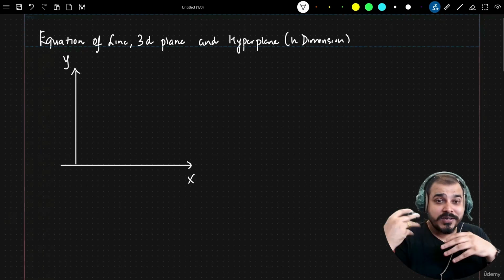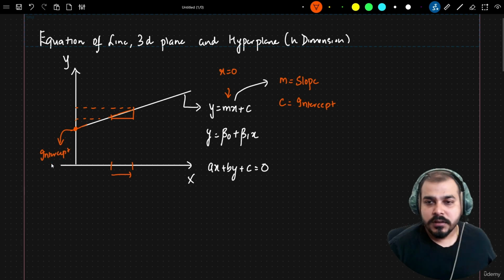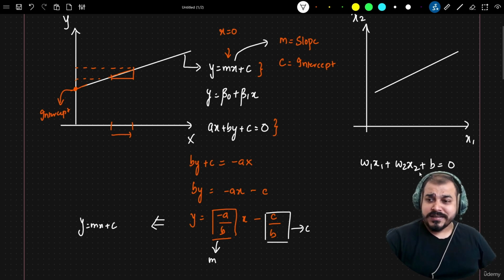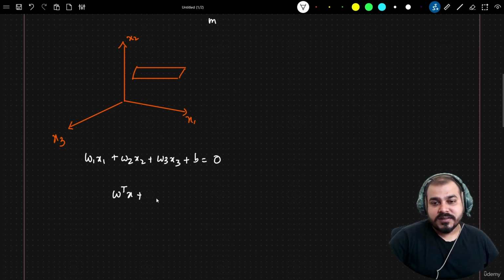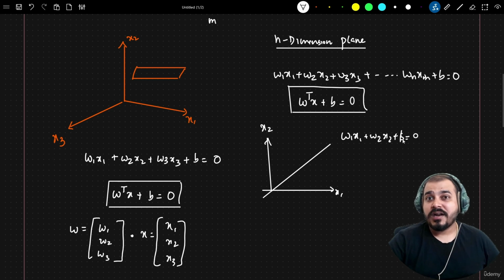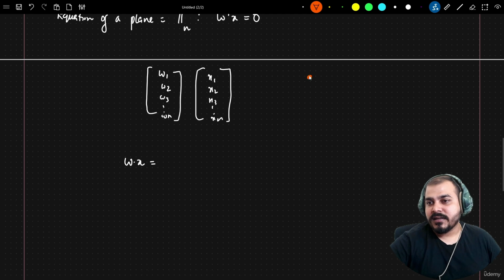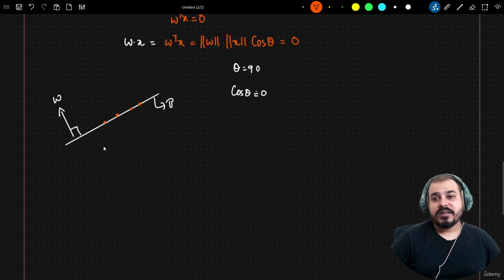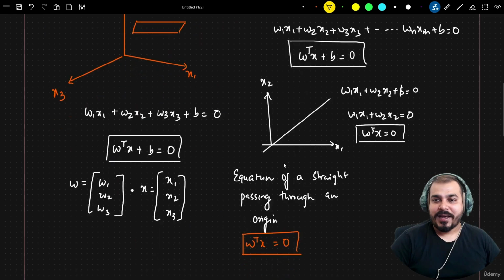Lec-36 Equation of Line, 3d and Hyperplane